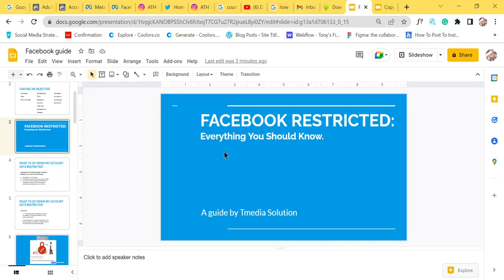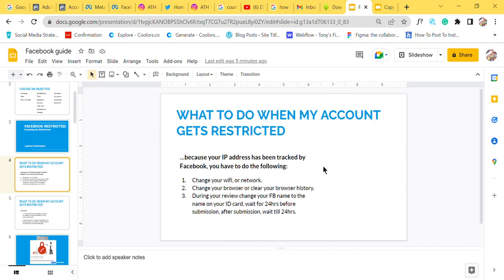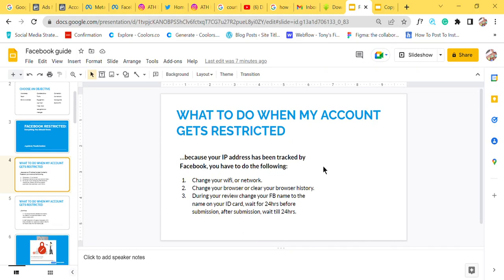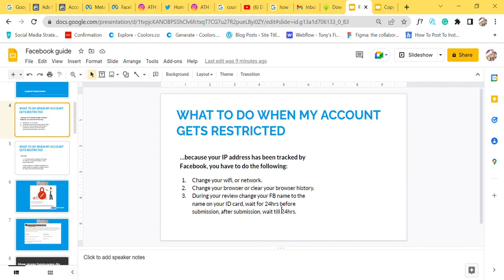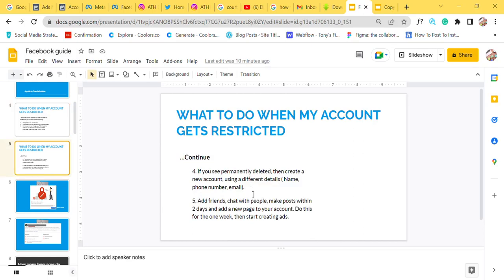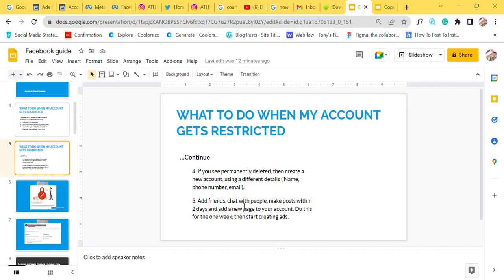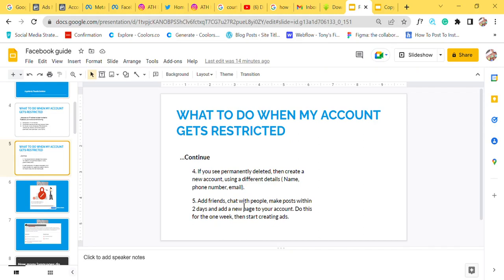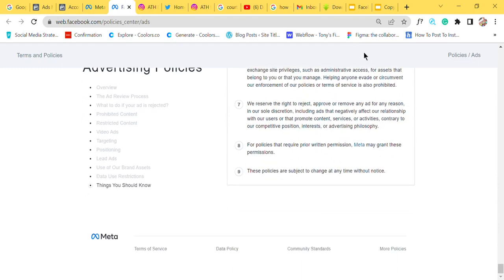How to Fix Facebook Restricted Account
It has been difficult for some people to fix Facebook Restriction issues, in this video, I explained every step to guide you solve this problem.